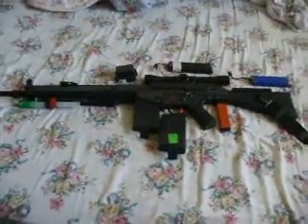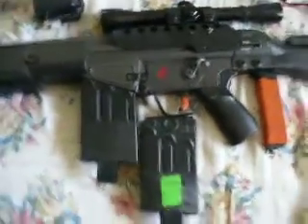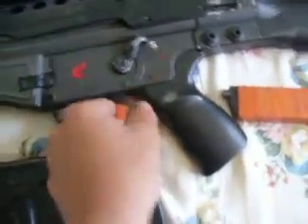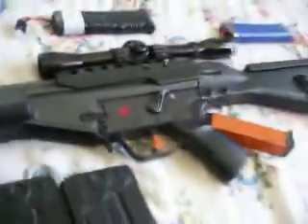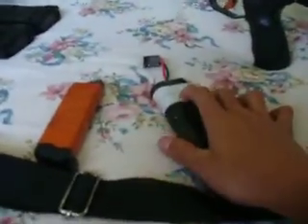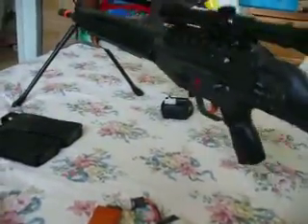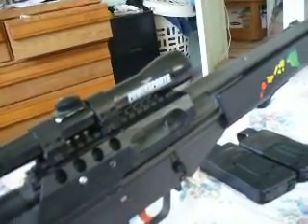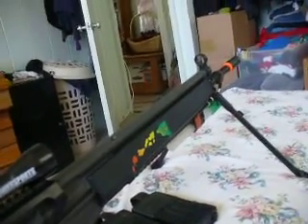jing gong g3 sg1 airsoft sniper/assault rifle review